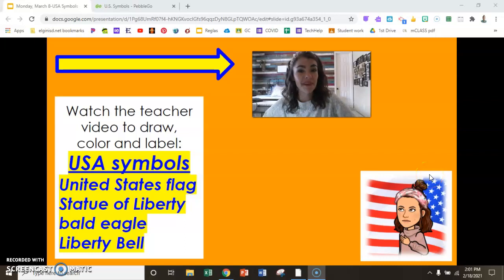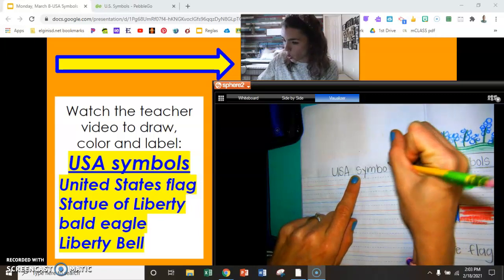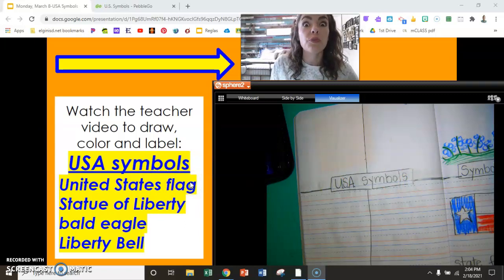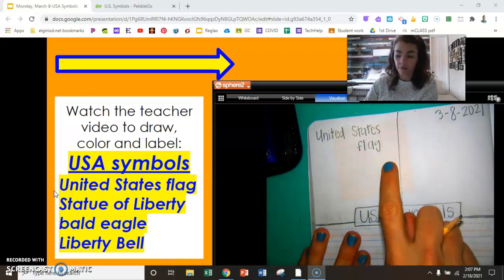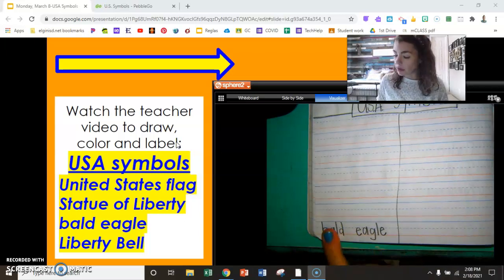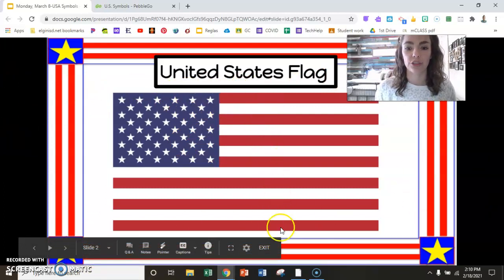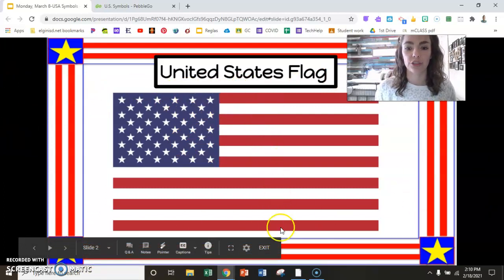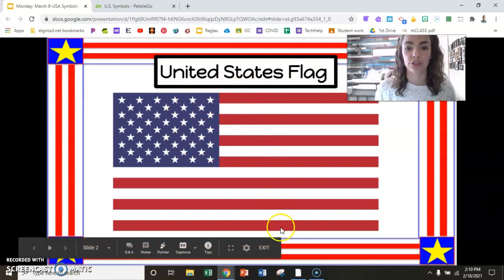Monday 3.8 USA Symbols Activity